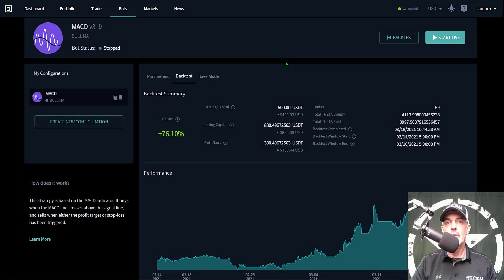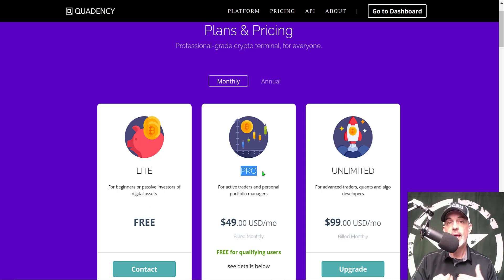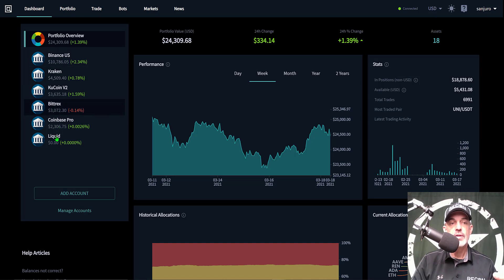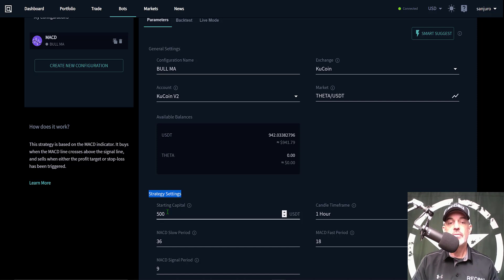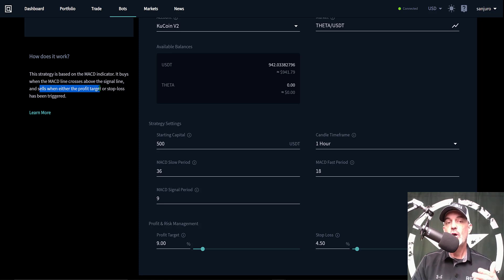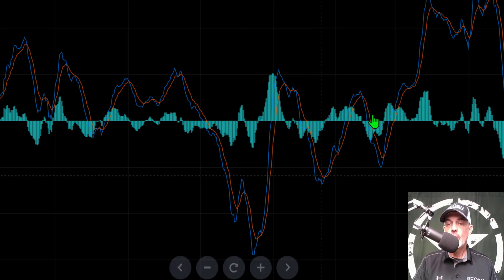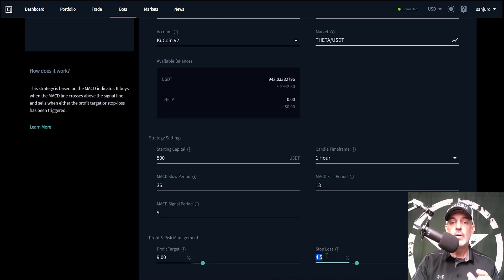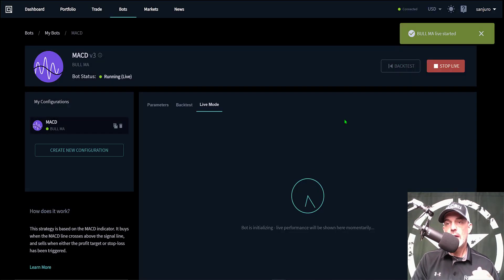How to Setup A Profitable Quadency Automated MACD BNB Binance Crypto Trading Bot Strategy on KuCoin